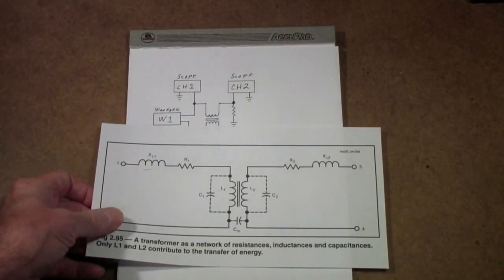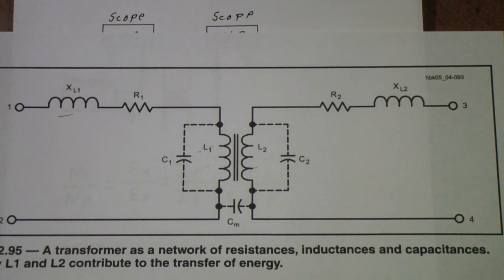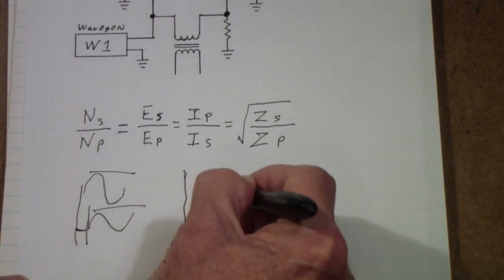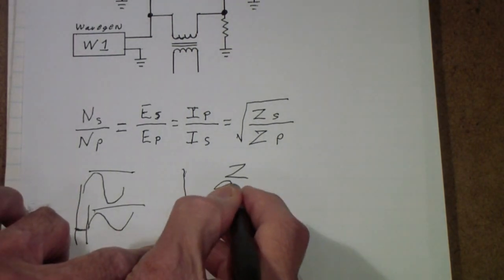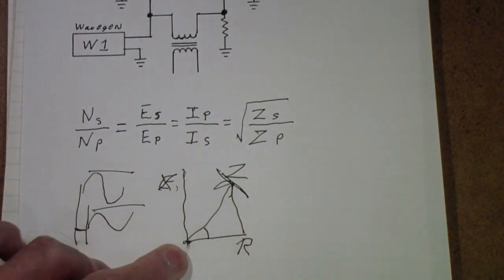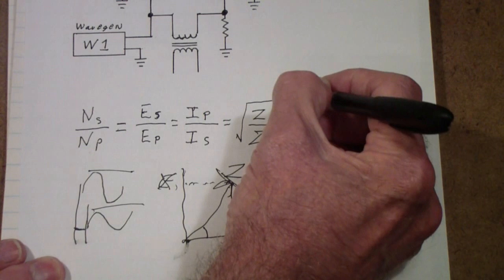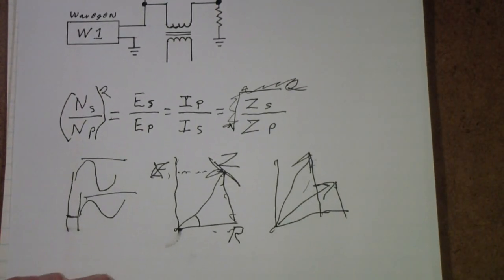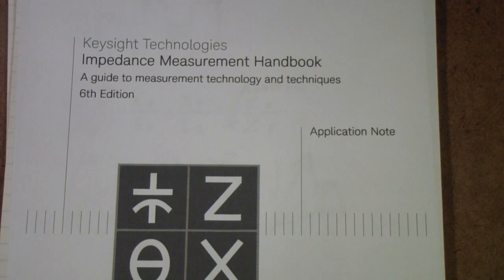TTT192 A Hurried Update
Last minute attempt to fix any problems.